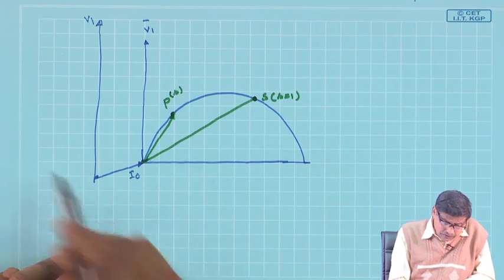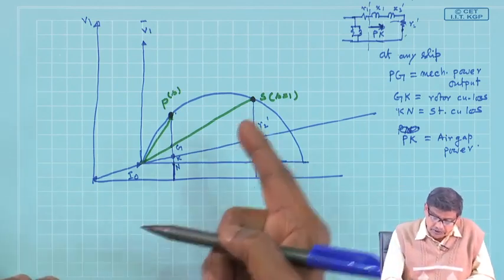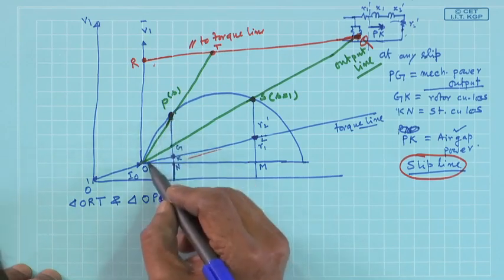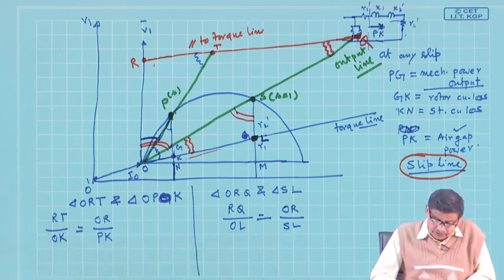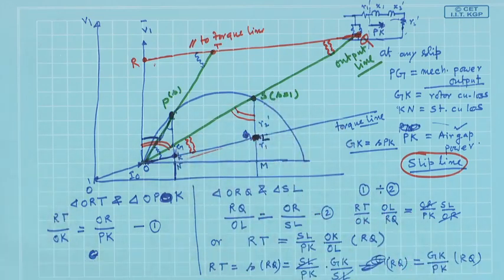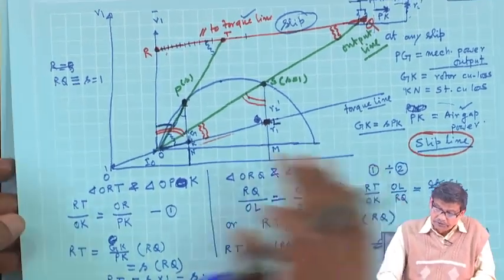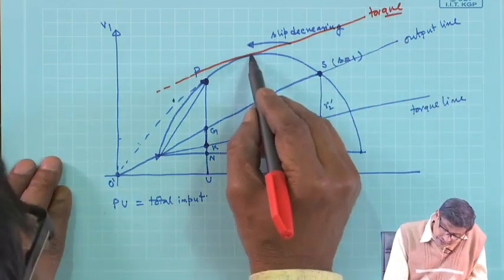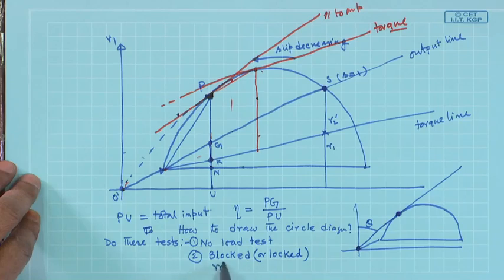Lecture 55 Circle Diagram Slip Line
In this lecture, Prof. (Dr.) Tapas Kumar Bhattacharya, Ex-Professor, Department of Electrical Engineering, IIT Kharagpur, explains the concept of the slip line on the circle diagram of an induction motor. This session focuses on how the slip line is used to analyze motor performance, particularly in relation to torque and speed characteristics.